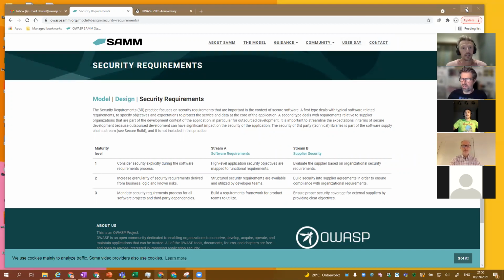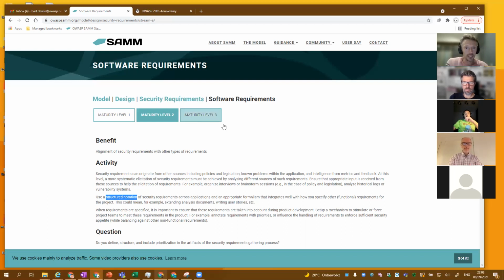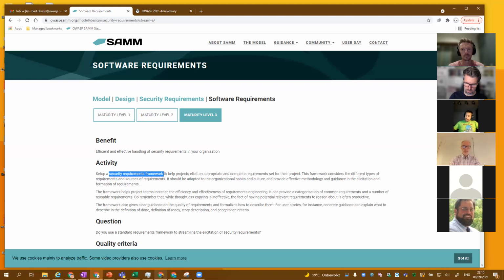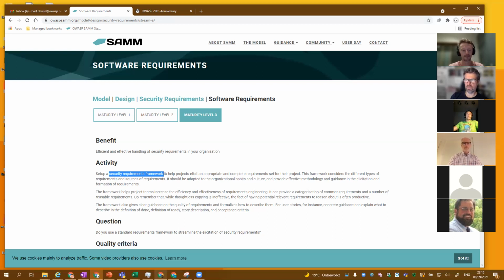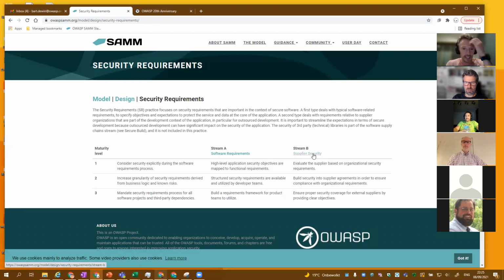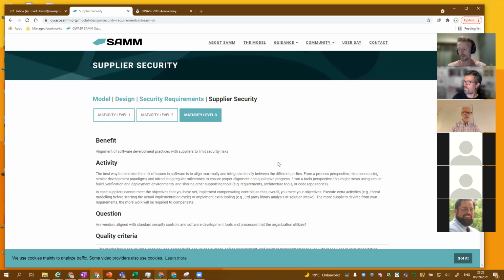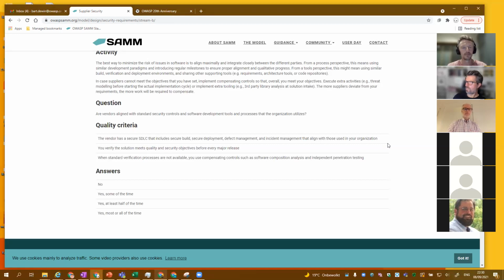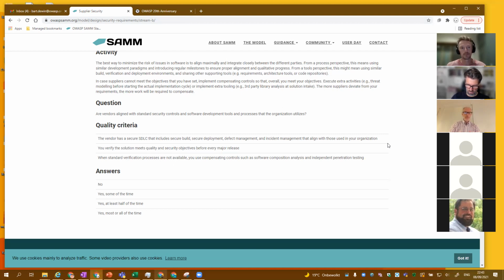OWASP SAMM Deep-dive sessions - Design | Security Requirements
The OWASP SAMM Deep-dive sessions cover the Security Practices in the model. We've recorded these during SAMM community calls.

SAMM community calls take place on the second Wednesday of every month.